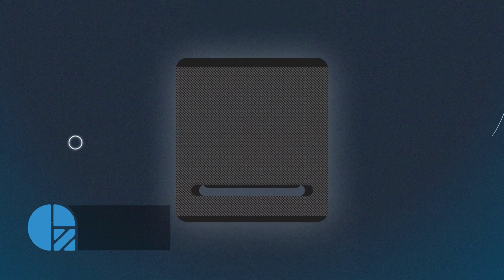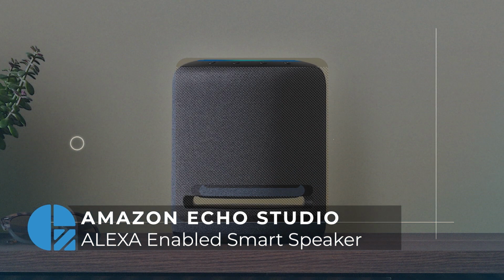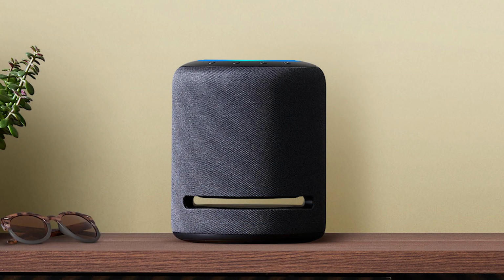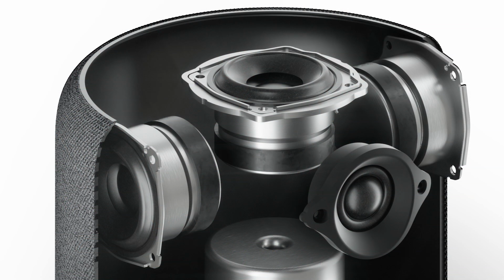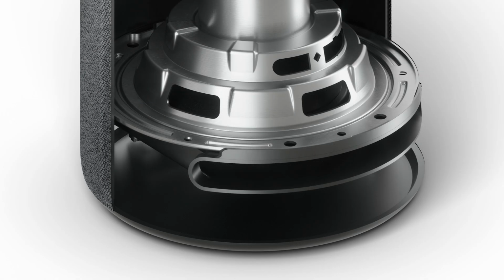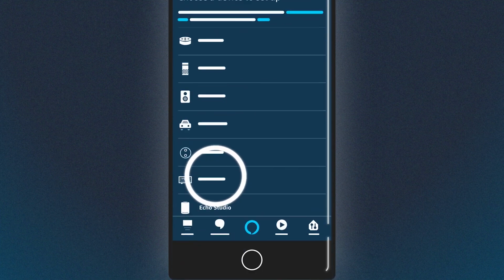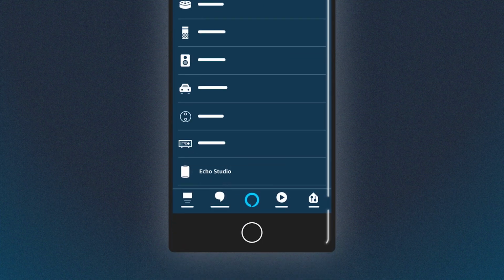Is The Amazon Echo Studio The Best Alexa Speaker Yet?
- The Amazon Echo Studio is a massive mutated beast of an Alexa Speaker. But it's for a good reason. For starters, Amazon's latest smart speaker boasts a particular inclination towards much higher fidelity sound, hence the 'studio' in its names. The much larger size and a significantly upgraded array of drivers and amplifiers give the new Echo a sizeable power. And of course, it's Alexa enabled and will continue to receive updates to help tune its onboard intelligent sound tuning technologies. Ted Kritsonis, our contributor, gives Amazon's latest a thorough test and review.

The Amazon Echo Studio arrives in Canada on December 15, 2019. You can pre-order it for delivery now